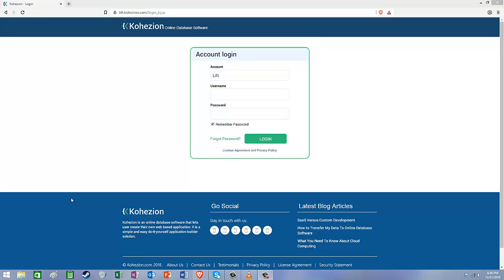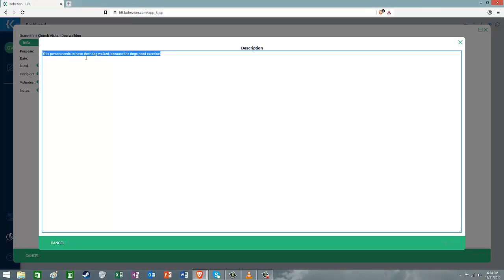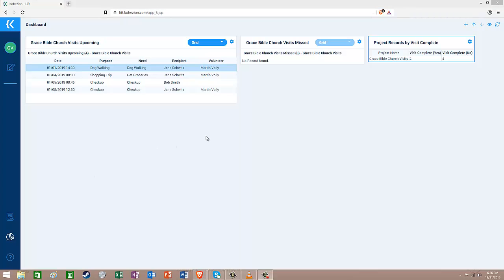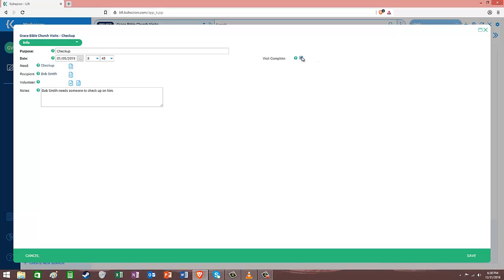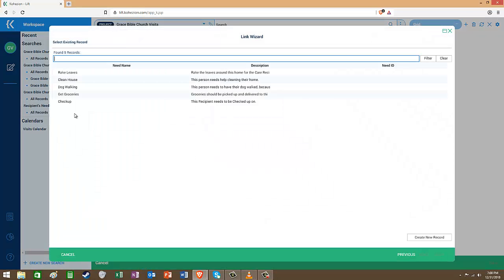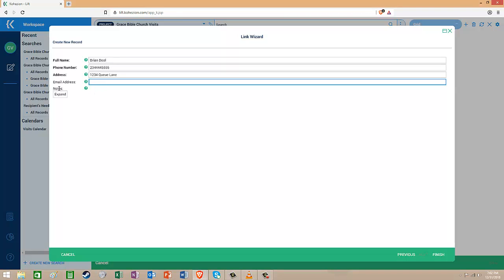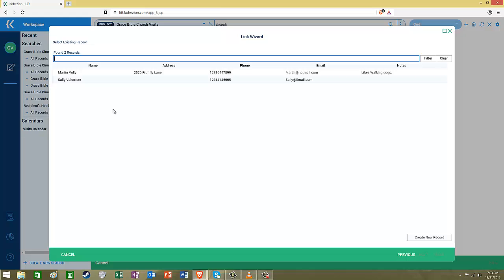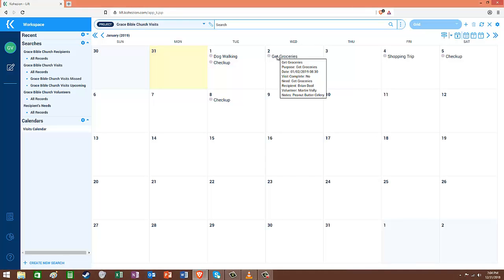Volunteer Instructional Video for Lift Database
In this video, I will show you how to use the Lift Database. we will add new Recipients of Care, select a Need, create a new Visit, and mark that visit as complete. Weekly reports will appear in your inbox telling you about visits scheduled next Week.